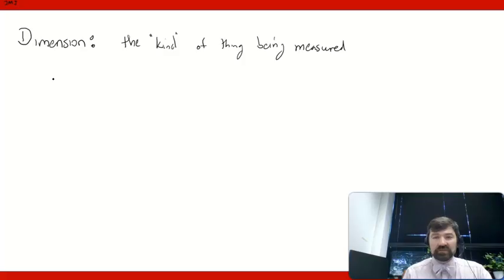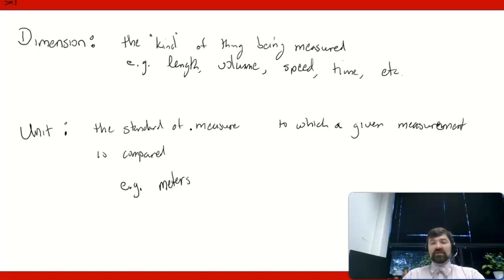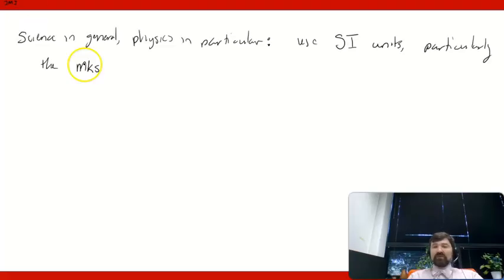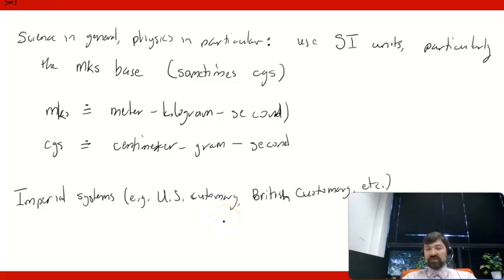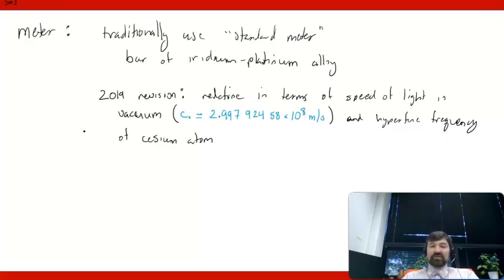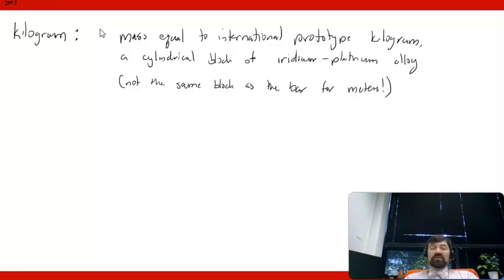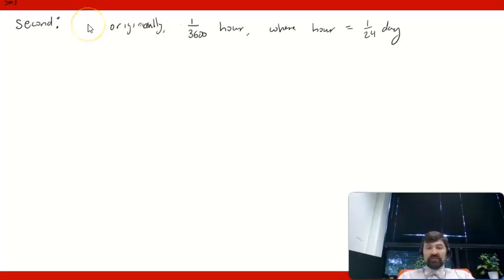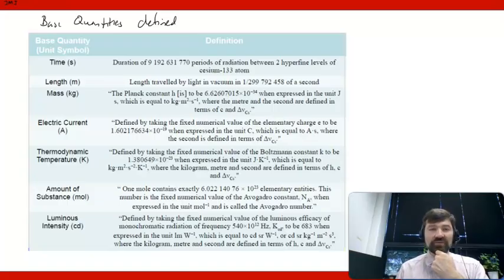Dimension and Unit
An introductory physics video discussing measurement dimension, units, the SI/mks basis for units, and base units.